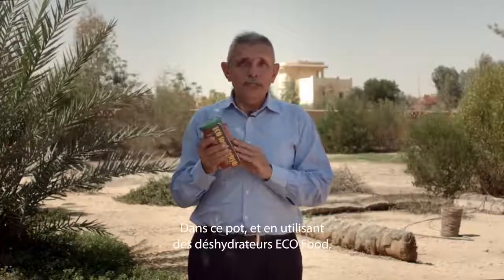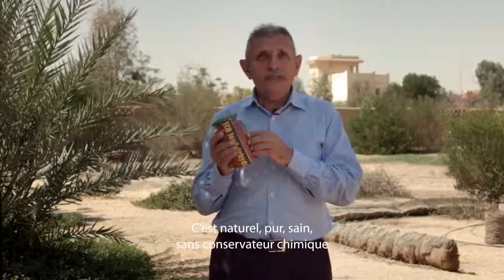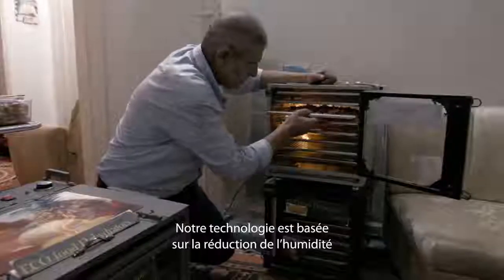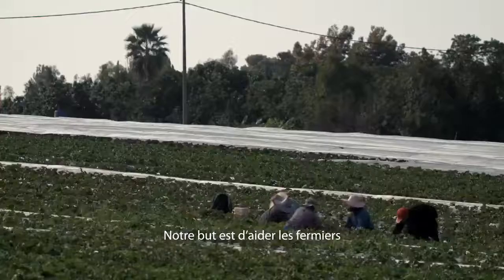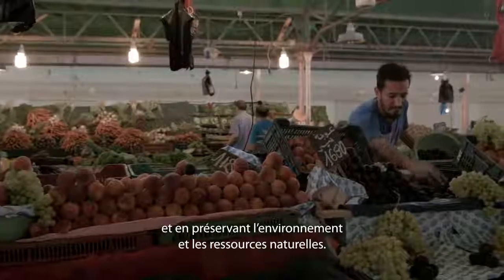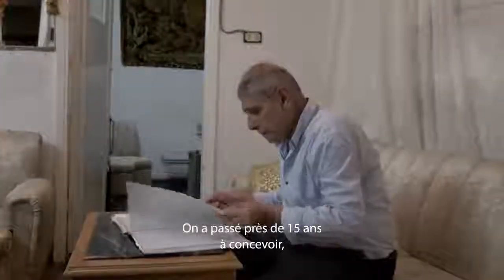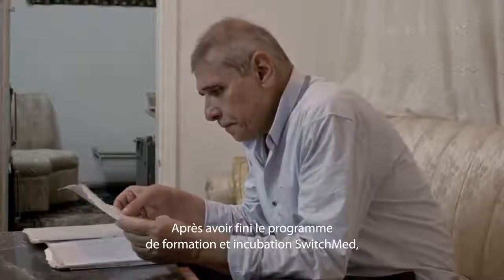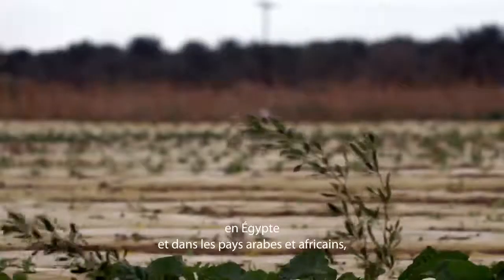Ahmed Abdallah is taking surplus produce from farmers and using a low energy device to preserve them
ECO is the only Arab/Egyptian food dehydrators provider, it based on next generation technology of food dehydration and modified traditional methods of food preservation , it granted a patent and 8 international awards